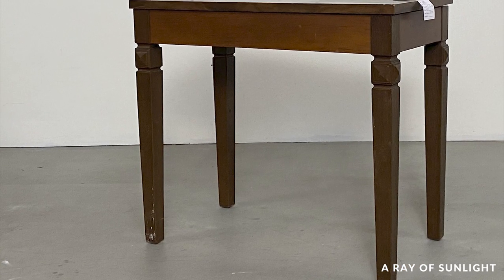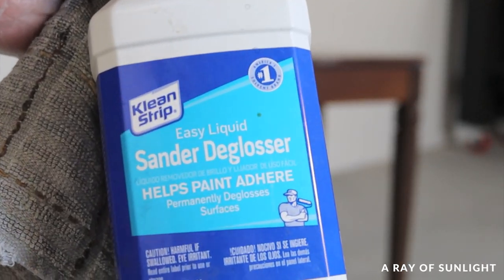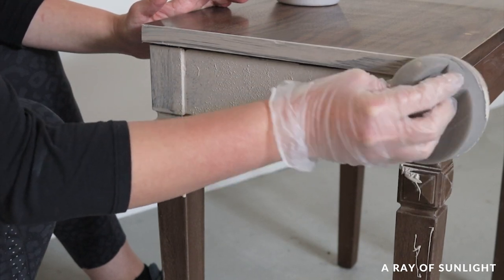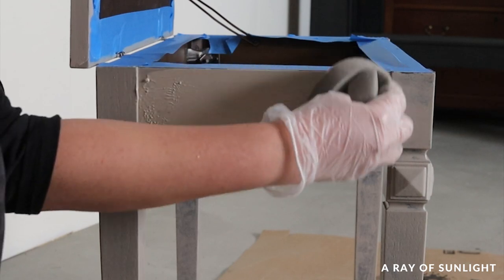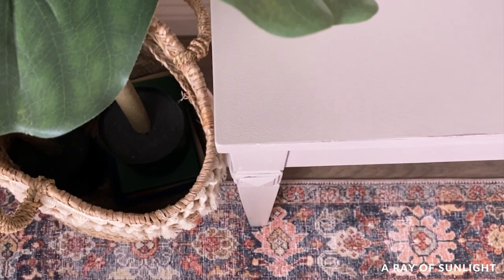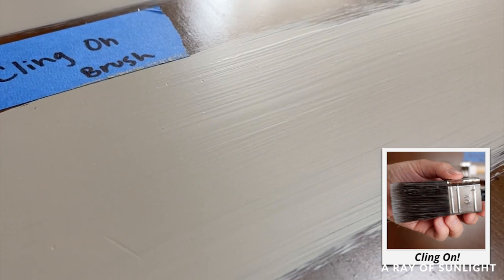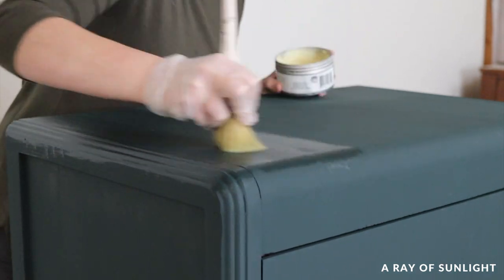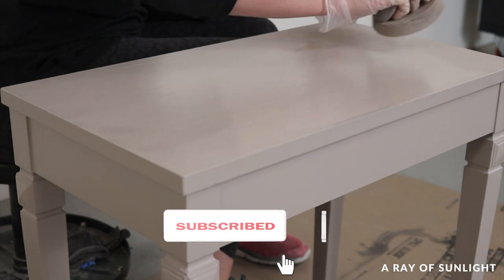Heirloom Traditions Paint Review | No Brush Strokes? | No Sanding? | Durability? | Paint Laminate?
Is Heirloom Traditions All In One Paint really as easy as they claim it to be?? I’m testing it out on a mostly laminate bench (WITHOUT sanding), sharing my honest review with you, scratching at it (durability test!), and showing you up close what it looks like painted on.

0:00 Before
0:40 Clean and Degloss
1:55 Paint with Heirloom Traditions Paint
4:14 Distressing
5:03 Heirloom Traditions Paint Review

|Supplies Used|

• Old Rag
• Liquid Deglosser
• 220 Grit Sandpaper
• True Applicator Sponge